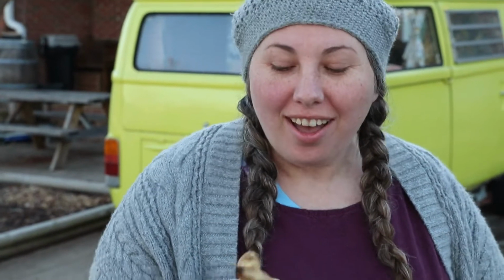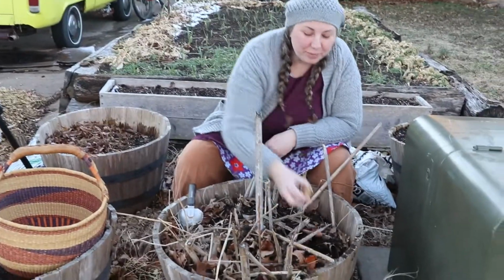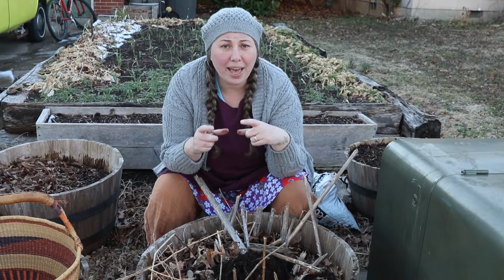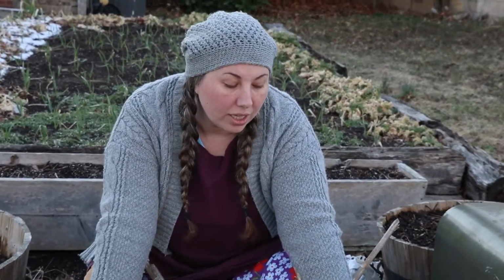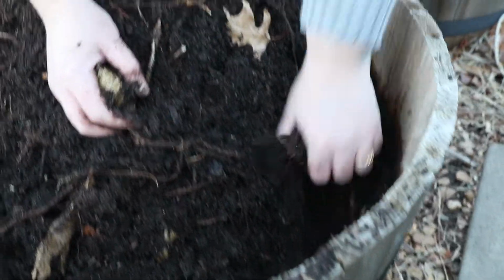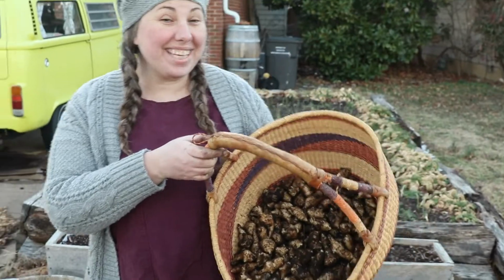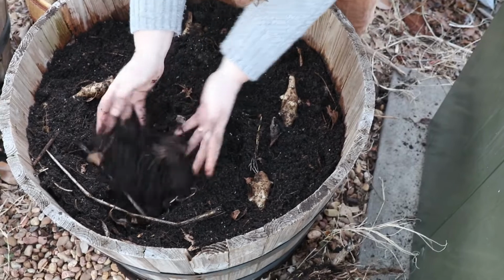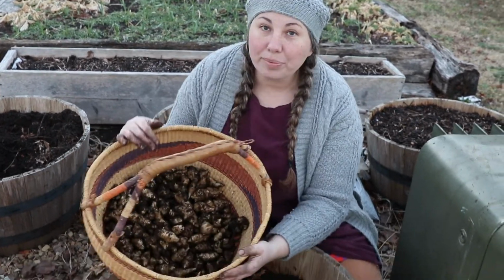Perpetual Jerusalem Artichokes/Sunchokes/Fartichokes!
These little tubers go by many names... Jerusalem artichokes, sunchokes and of course, fartichokes, may be what you know them by. Whatever you want to call them, there's no denying that they are one of the easiest, most resilient food sources one can grow even in small spaces. Even better, they can be left in the ground all winter and harvested whenever you want to use some---assuming your soil isn't frozen solid (sorry northerners, spring is coming). In late summer the towering stalks burst forth with loads of bright yellow flowers, creating a splash of color and a pollinator refuge while the plump tubers develop underground for a fall or winter feast.